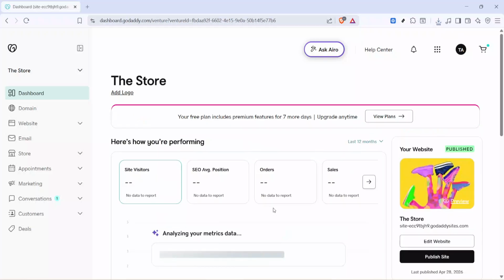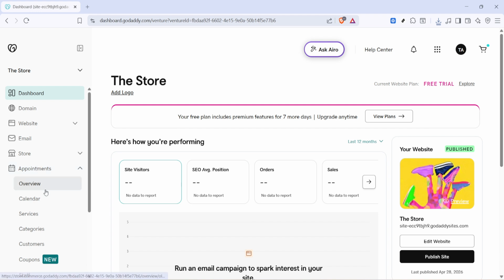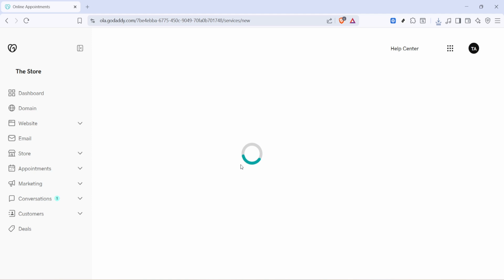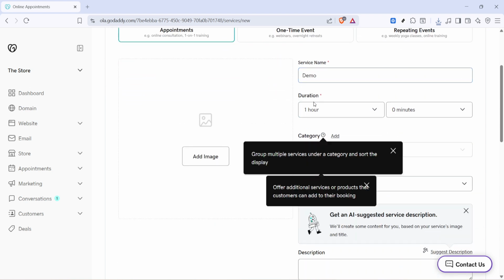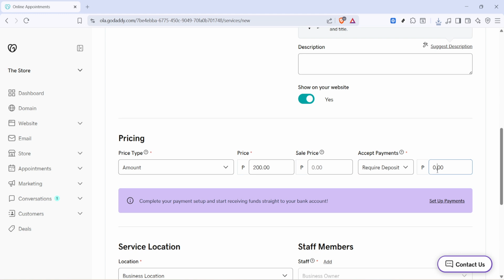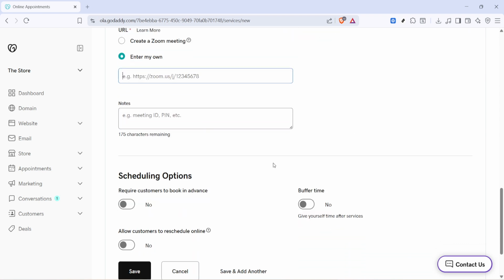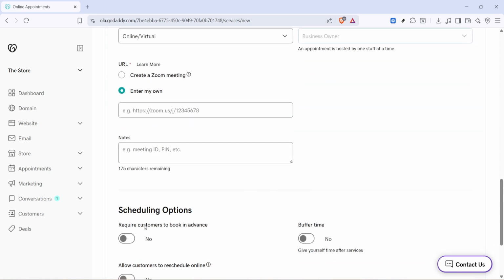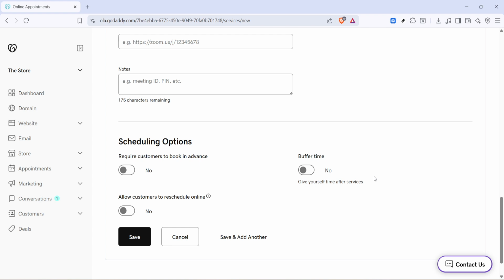How to add and use appointments on GoDaddy website (Step By Step 2026)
How to add and use appointments on GoDaddy website